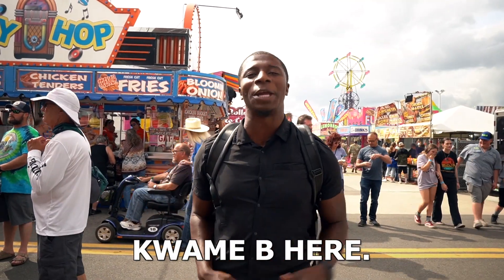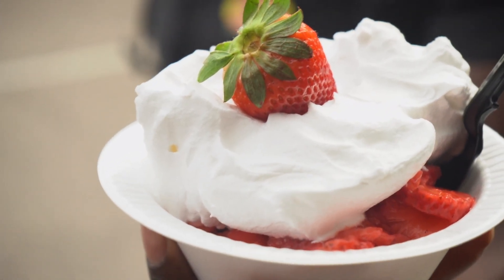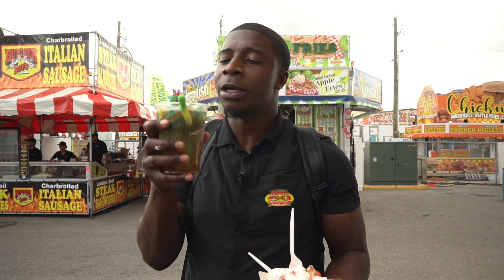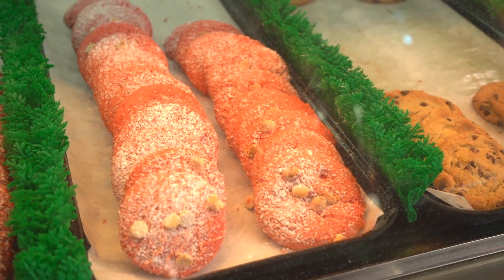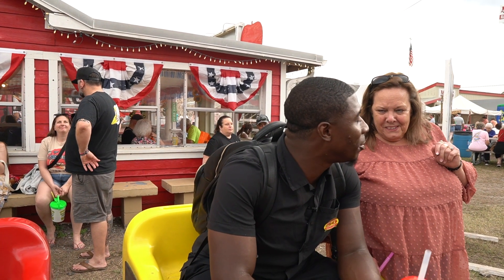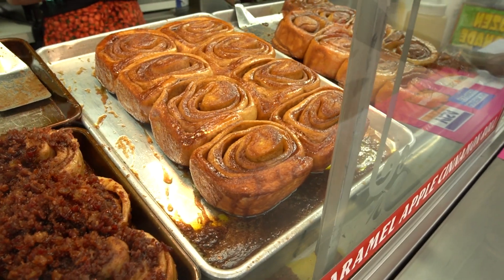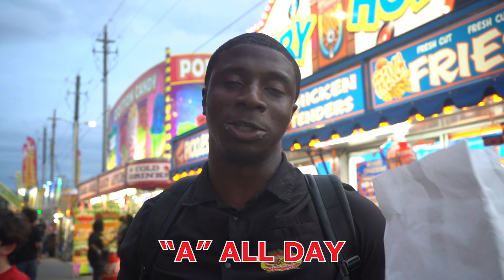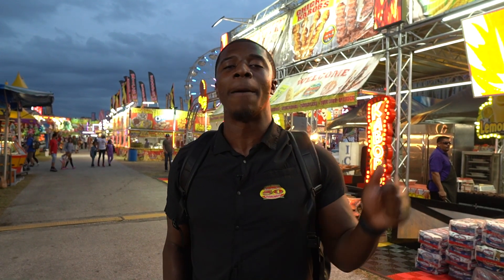Florida Strawberry Festival 2024 Food Review!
I recently attended the 2024 Strawberry Festival in Plant City, Florida, one of the state's largest festival events and I went on a mission to eat the most popular foods there.
Strawberries are in season and being freshly picked and sold by the local farms and many of the food vendors feature unique dishes using these quality strawberries. Beyond the culinary offerings, the festival boasts an array of entertainment options including games, rides, live music and shows. This was my first time going in 6 years, so I had to eat as much as I could to make the most of it!

📚 Chapters:
00:18 THE STRAWBERRY FESTIVAL
00:28 SMITTY'S HAND-DIPPED BUTTERMILK CORN DOGS
01:43 FISKE FRIES
02:41 ST. CLEMENT CATHOLIC CHURCH
04:23 APPLE FRIES STALL
08:12 GIRALDO'S ORIGINAL CUBAN SANDWICHES
10:33 COOKIE BARN
12:39 STAN & MIKES SEAFOOD CABANA
15:18 JOHNSON BARBEQUE
17:28 CINNAMON ROLL' TALL
19:06 PEACHEY'S BAKING CO.
21:40 STRAWBERRY CRUNCH CONE
22:53 BRANDON FARMS
25:15 CONCLUSION